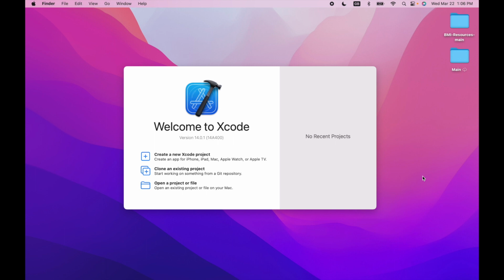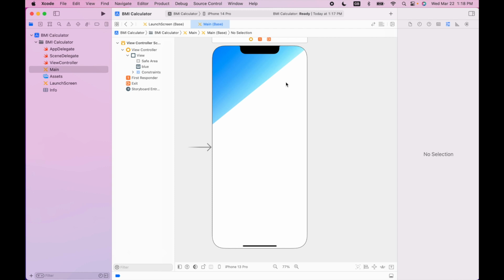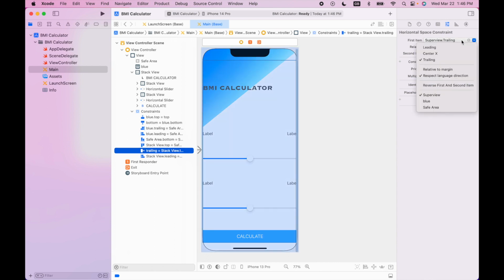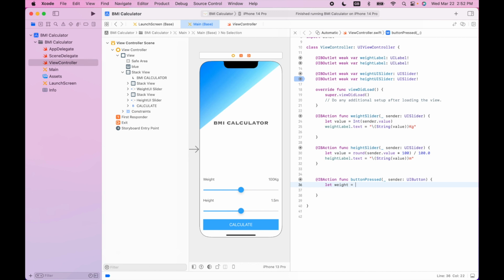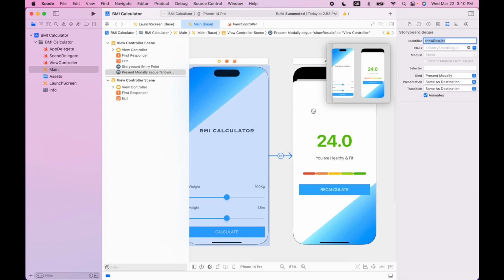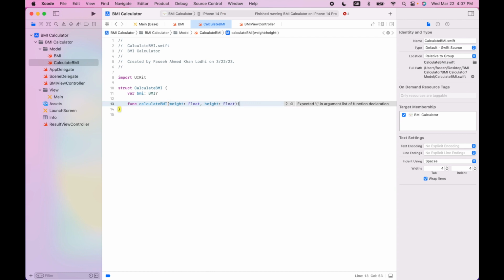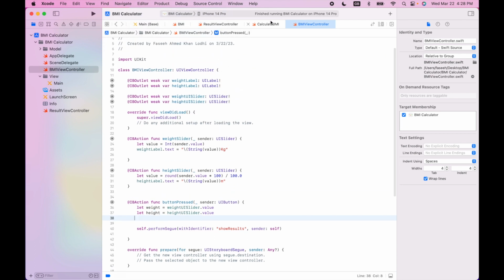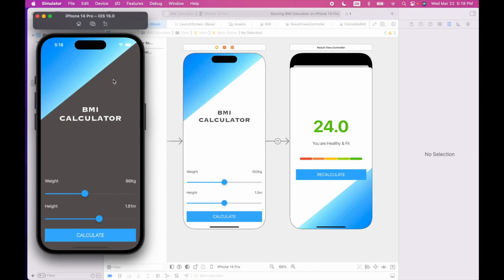Building a BMI Calculator Application for iOS: Step-by-Step Tutorial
In this video, you'll learn how to create a BMI Calculator iOS application from scratch. With just a few lines of code, you'll be able to calculate the user's BMI based on their weight and height. But that's not all - depending on whether they need to eat more or less Fish & Chips, the app will give them a piece of health advice.

Throughout the video, you'll learn a variety of useful skills, including how to create multi-screen apps with animated navigation, how to use optional binding, optional chaining, and the nil coalescing operator, how to create structs and understand the difference between structs and classes, how to implement Dark Mode and Light Mode, how to format strings, and how to use color literals.

You'll also learn about stacks and alignment of views, how to use segues, and how to implement the Model-View-Controller (MVC) design pattern to create a scalable and maintainable codebase.

By the end of this video, you'll have a fully functional BMI Calculator app that you can use for your own health journey or share with others. So what are you waiting for? Let's get started!

3:59 BMI Resources

Chapters
00:00 Create ImageSet/AppIcon
8:13 Creating Views for Storyboard
18:52 Stacks & Alignment of views
27:51 Creating IBOutlets & IBActions
37:54 Second View Controller
46:10 Segue & MVC
55:00 Structs & Model Logic
1:16:40 Dark & Light Mode